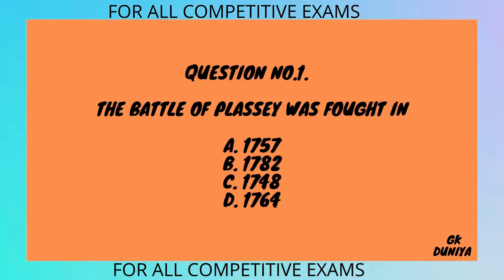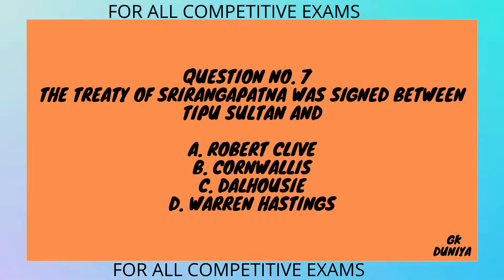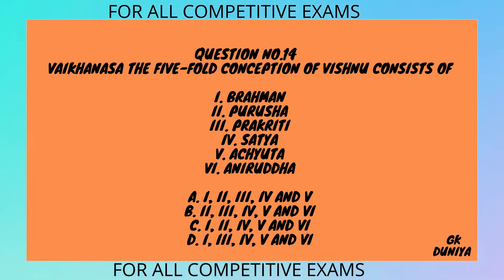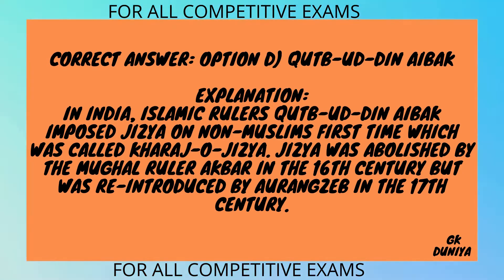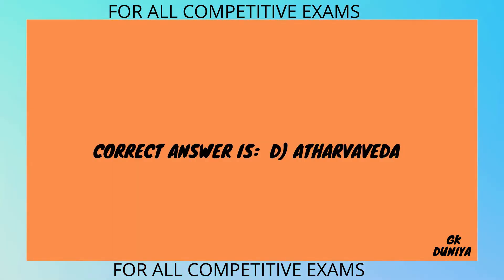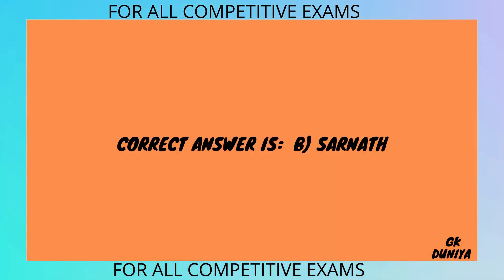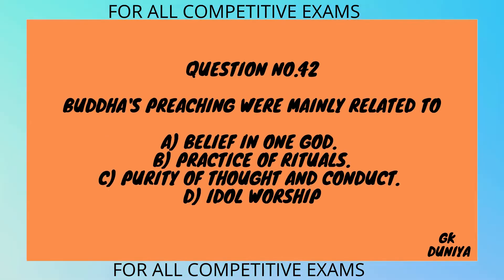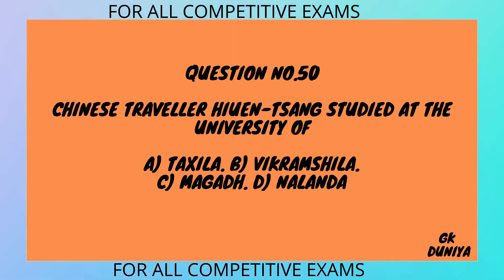GK Question and Answers | Indian history GK Quiz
General Knowledge Most Important Question GK Quiz

Your Queries 👇👇
1. GK
2. General Knowledge
3. Important GK Questions and answer for 4. Competitive Exams
5. Quiz Test
6. future Tak GK
7. Important gk
8. Quiz test
9. competitive quiz
10. competitive general knowledge
11. GK in Hindi
12. general knowledge quiz
13. quiz questions
14. general knowledge questions
15. gk quiz
16. general knowledge questions with answers
17. gk question in hindi
18. GK Question Answer
19. India GK
20. hindi gk
21. samanya gyan
22. gk questions
23. india gk in hindi
24. 2021 gk questions and answers
25. lucent gk
26. lucent gk
27. lucent gk in hindi video
28. lucent GK in hindi
29. lucent geography in hindi
30. lucent geography
31. geography gk question
32. geography gk in hindi
33. lucent 1000 question
34. lucent 1000 prashn
35. lucent gk ka nichod
36. lucent gk important question
37. lucent gk important question in hindi
38. lucent gk important topics
39. lucent ka nichod science
40. lucent for ssc cgl
41. lucent for ssc
42. lucent for railway
43. geography gk
44. lucent mcq
45. lucent mcq in hindi
46. lucent book gk
47. gk
48. gk questions and answers
49. gk question
50. general knowledge
51. future tak gk
52. gk questions
53. g k
54. general knowledge question
55. g k questions and answers
56. gk ke question
57. question
58. general knowledge questions and answers
59. samanya gyan
60. g.k questions in hindi
61. gk question answer
62.
63. gk ke sawal
64. knowledge
65. question answer
66. general knowledge questions
67. gk knowledge
68. जनरल नॉलेज
69. जीके
70. gk quiz
71. g.k
72. gk ka question
73. ips question and answer
74. gk
75. gk question
76. gk afroz
77. gk questions
78. gktoday
79.gk tricks
80. gk study adda
81. gk video
82. gk live
83. gk by kumar Gaurav sir
84. gk by khan sir
85. gk today current affairs
86. question
87. सामान्य ज्ञान
88. general knowledge ke question
89. gk knowledge
90. gk dijiye
91. general class
92. general knowledge ki video in hindi
93. general knowledge gk
94. general knowledge questions and answers
95. General knowledge video
96. General knowledge 2021
97. general knowledge for kids
98. general knowledge quiz
99. general knowledge ke question
100. GK Duniya
In this video, 50 important questions on Indian history is asked.